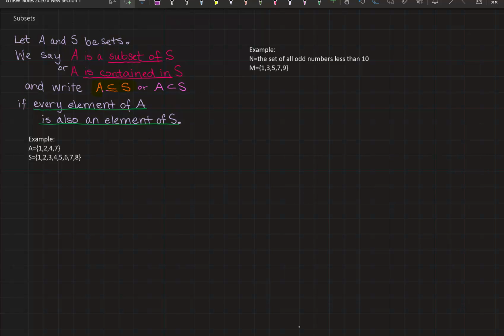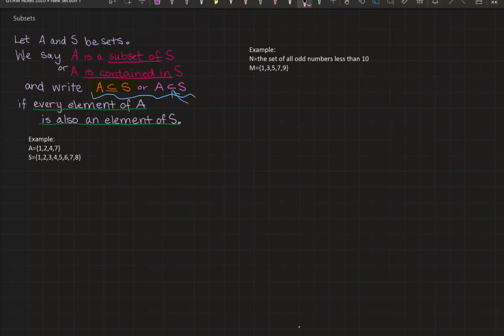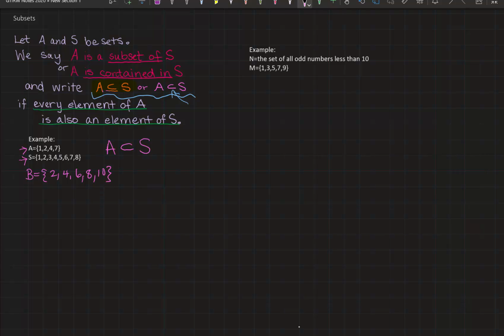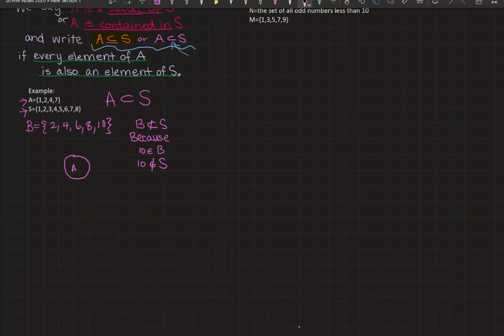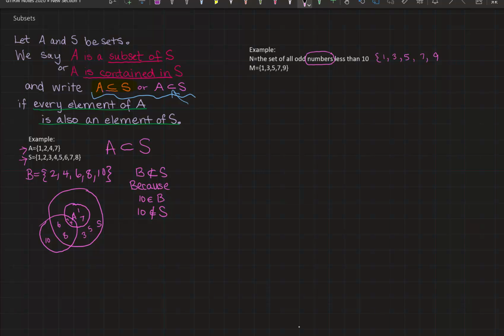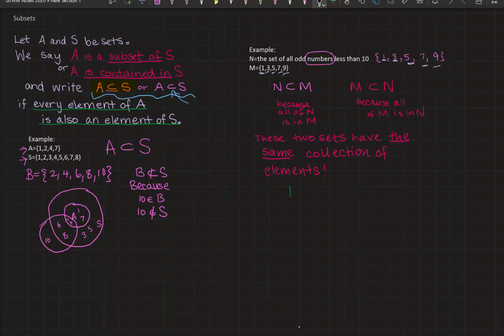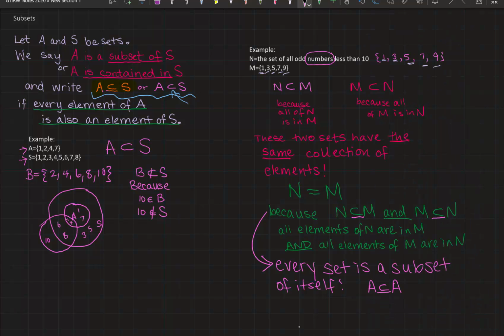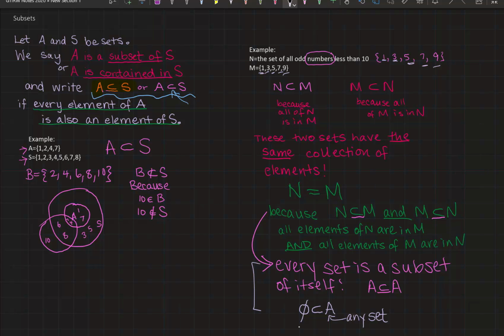Subsets and Set Equality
Defines a subset, notation, gives two examples, defines set equality.